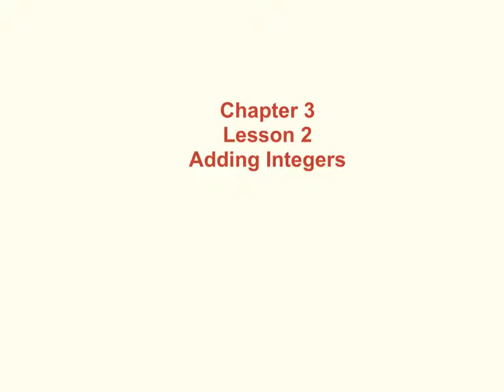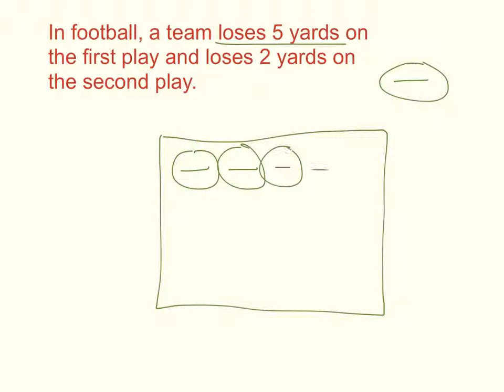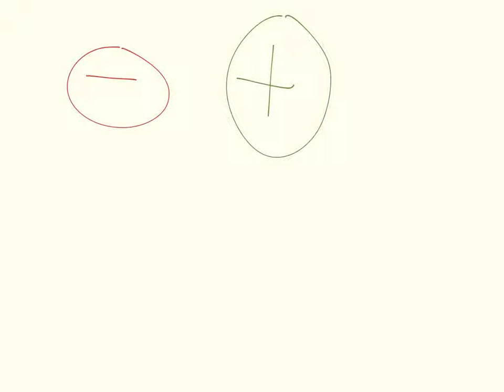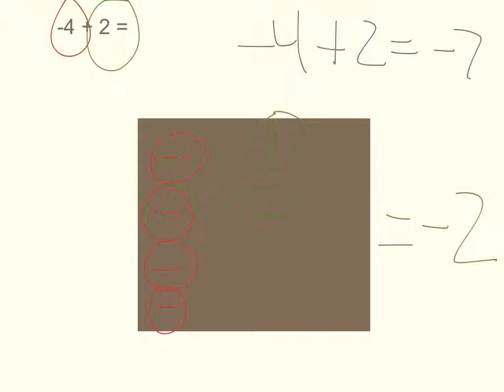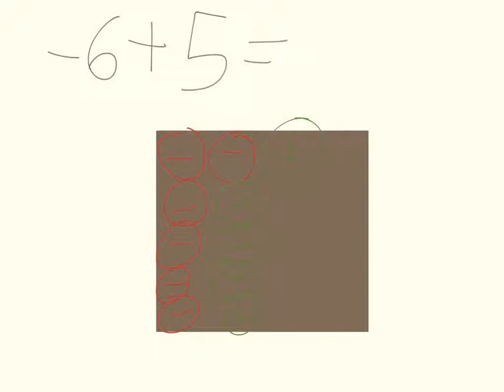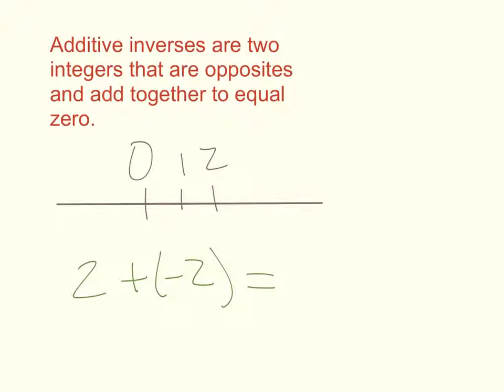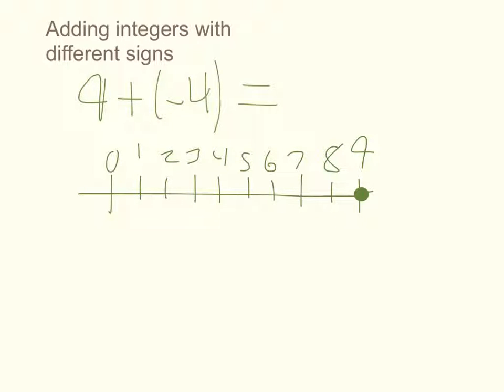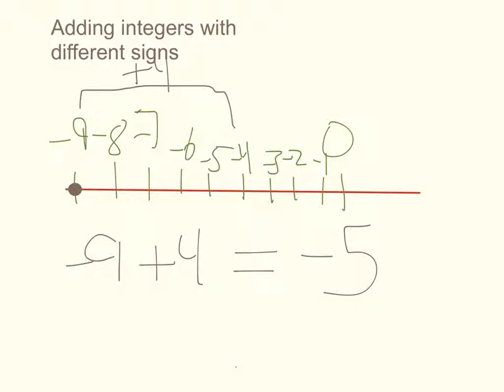Made with Explain Everything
Ch. 3 Lesson 2 Adding Integers